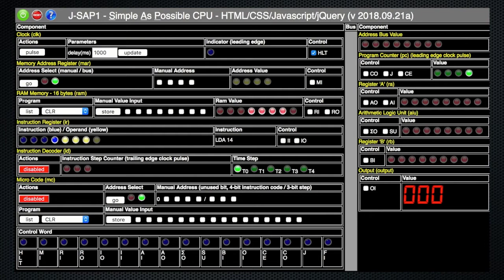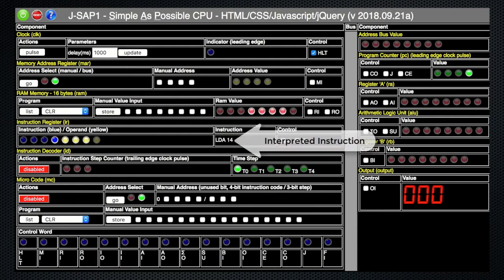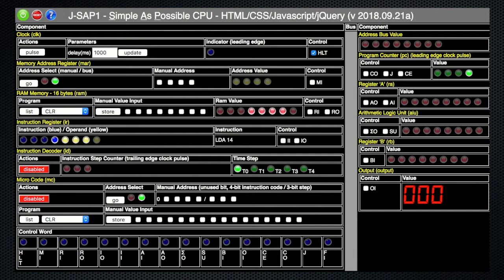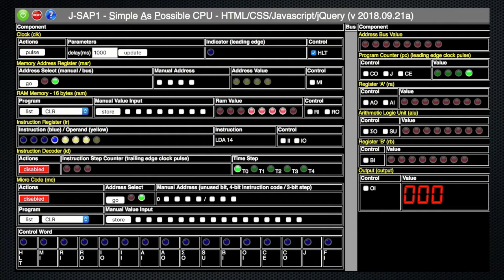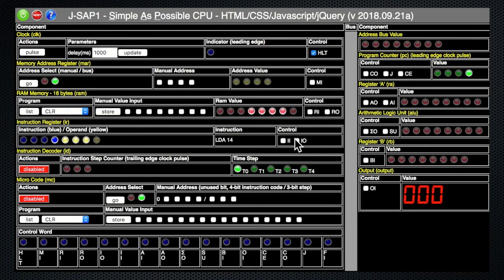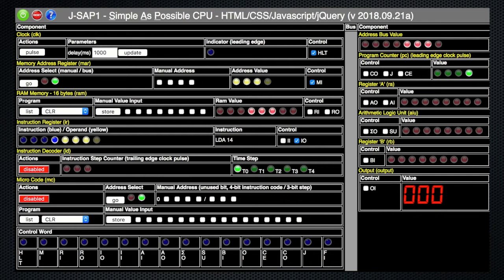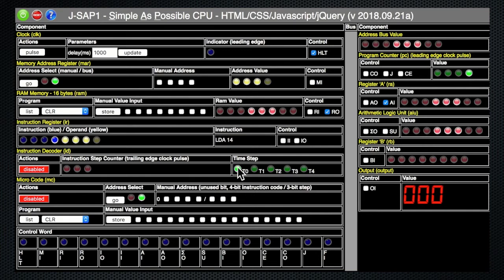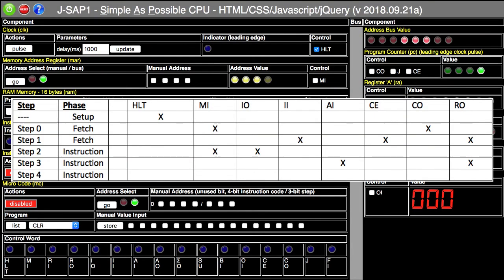J-SAP1 - Instruction Register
In this video, we see how to store an instruction in memory and get it